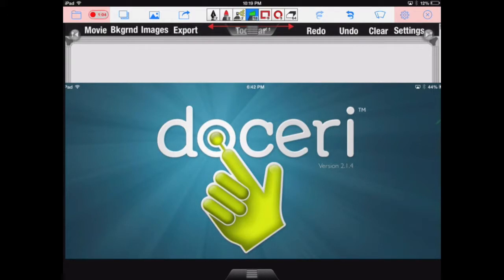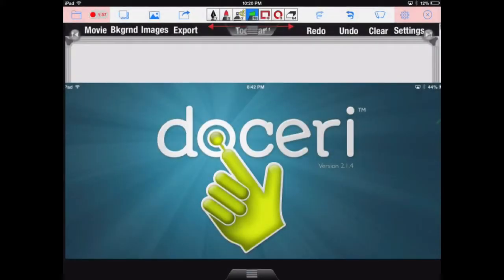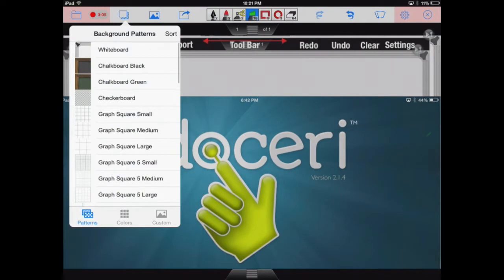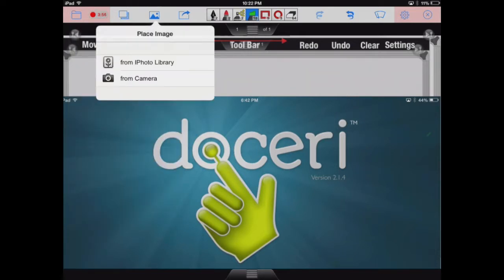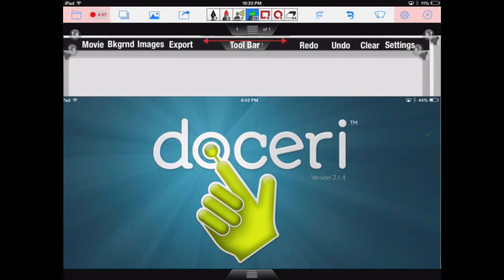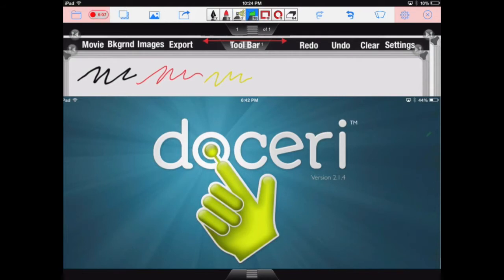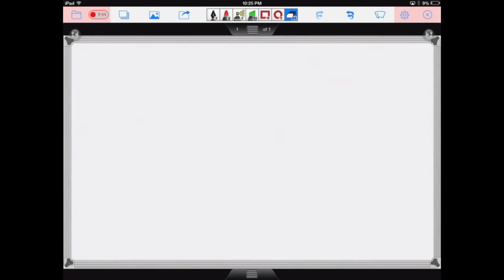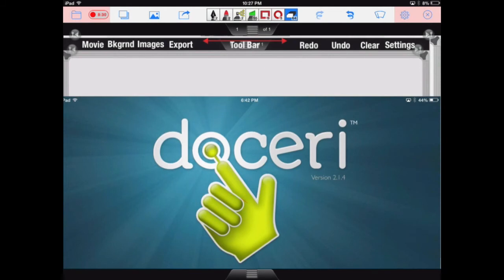Tutorial: Doceri, Part One